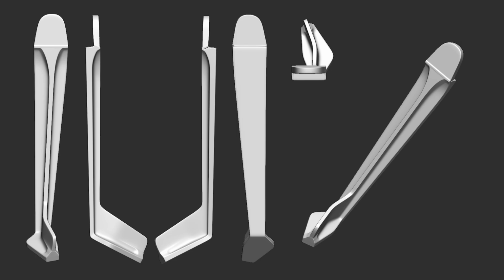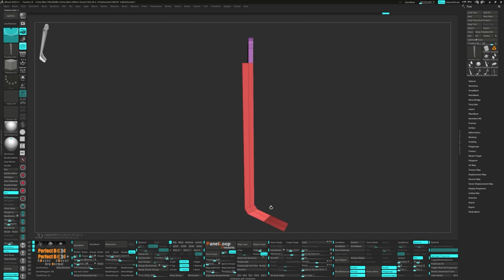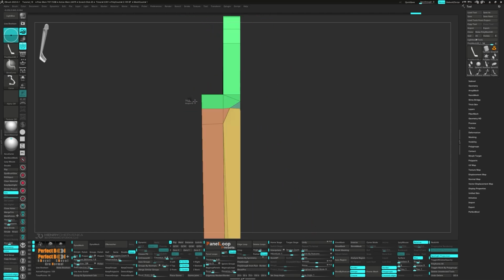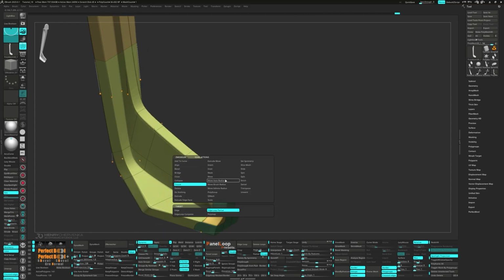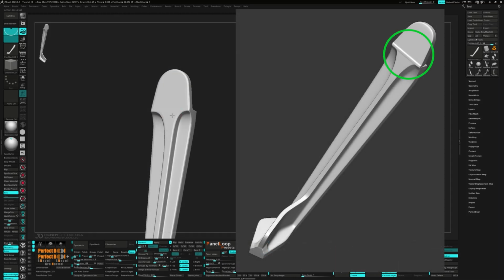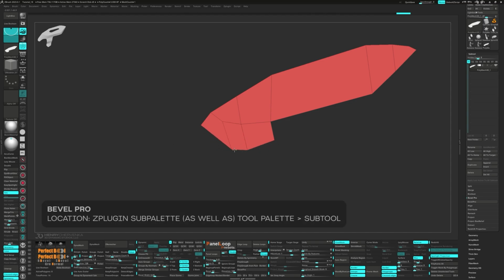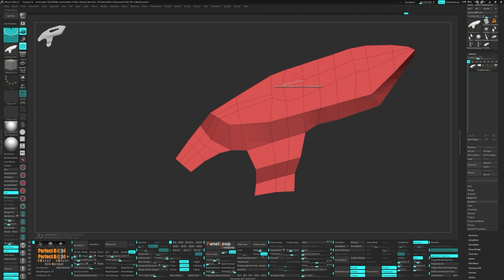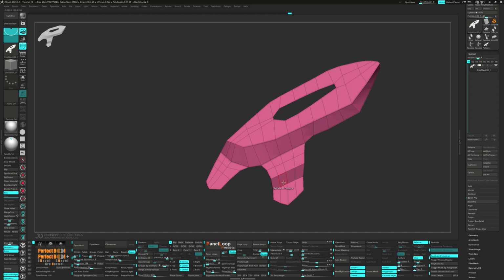Hard Surface ZBrush Tutorial Series // Modeling A Kawasaki Ninja H2R // 37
Welcome to our series, where today's focus shifts to constructing the kickstand. We're diving into the practical use of ZBrush's Gizmo tool, starting with the manipulation of a cylinder3D, to shape these crucial components.

As we adjust and refine our kickstand, we also talk about the functionalities of AdjustLast for fine-tuning actions, Bevel Pro for adding realism to hard edges, and Decimation Master for optimizing polygon counts without sacrificing detail. These discussions are aimed at broadening your understanding of ZBrush's capabilities, ensuring you're equipped with the knowledge to tackle any modeling challenge.